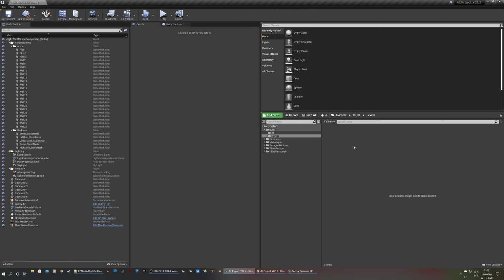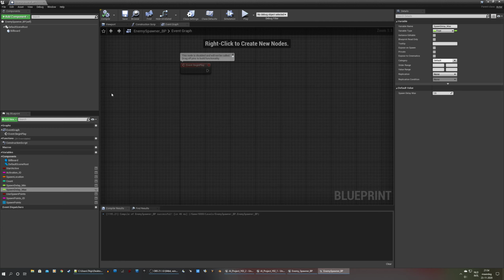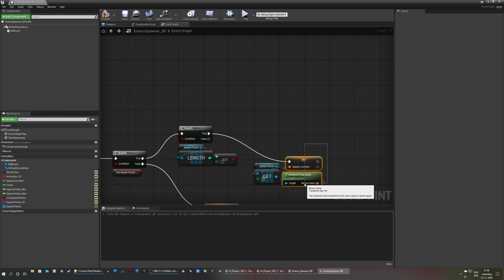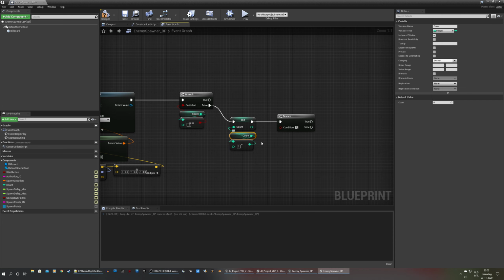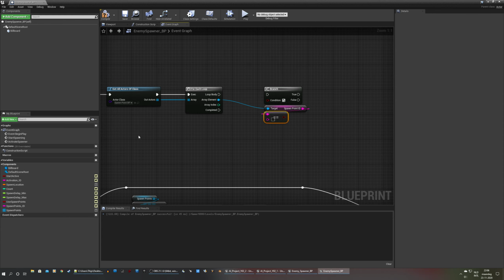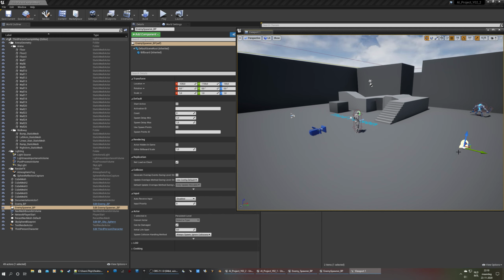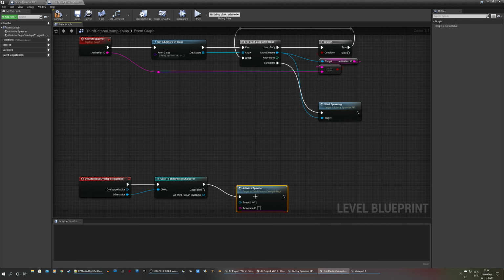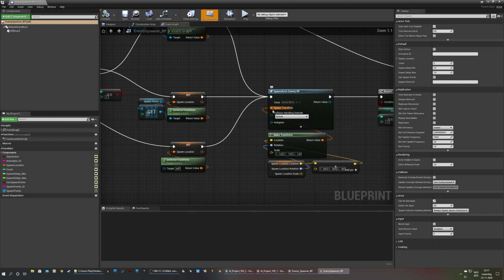Spawning AI in your level - Unreal Engine Tutorial -- Basic AI -- PART 4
Creating different ways to spawn AI in your levels.

I call this 'Zombie AI' as it's seen in a lot of zombie/endless survival games, it can simply move, attack and die. No behaviour trees, blackboards or EQS, just the very, very basics.